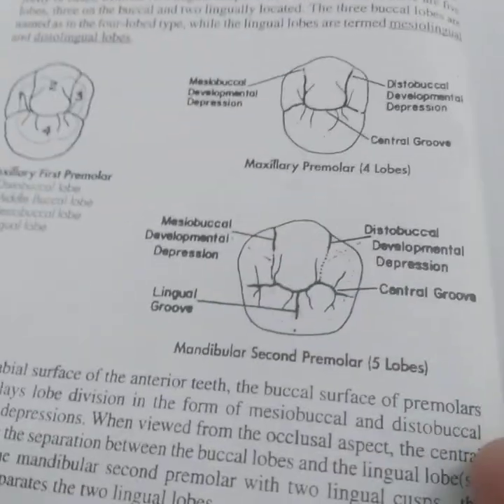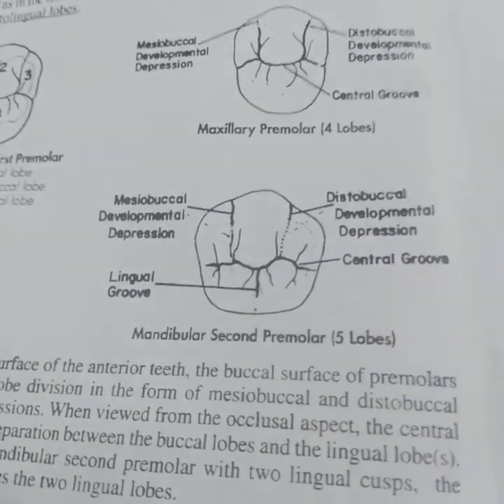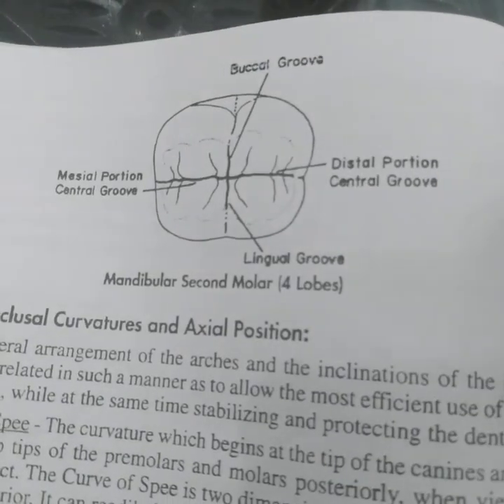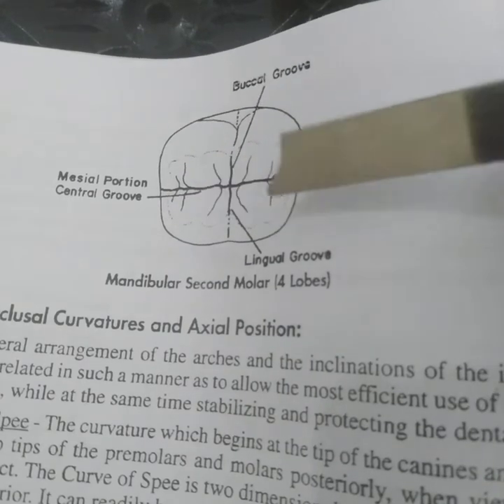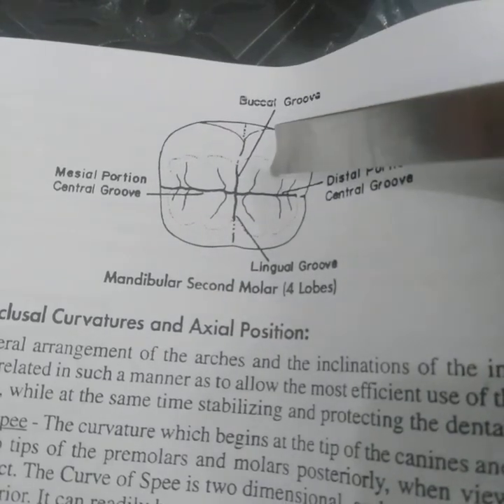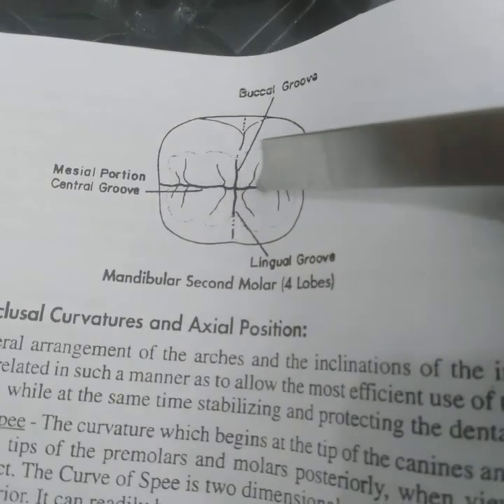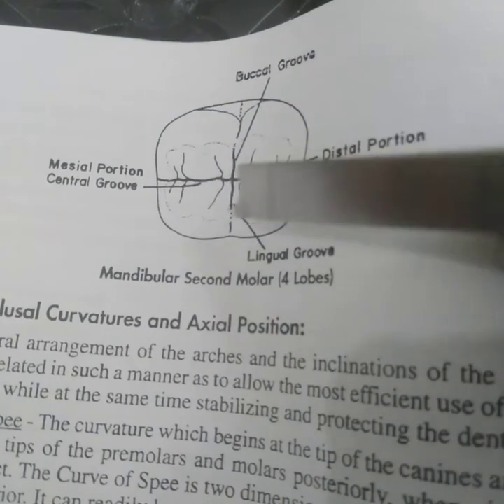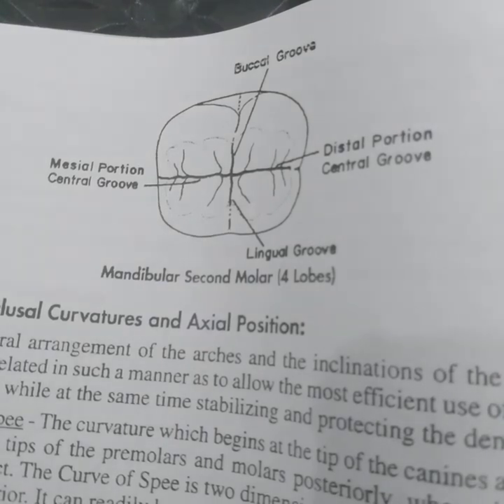Lobe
Terminologies tooth morphology